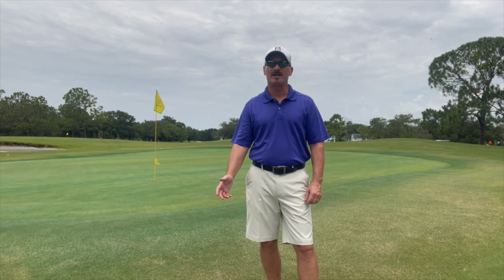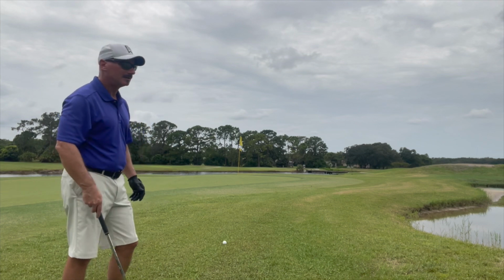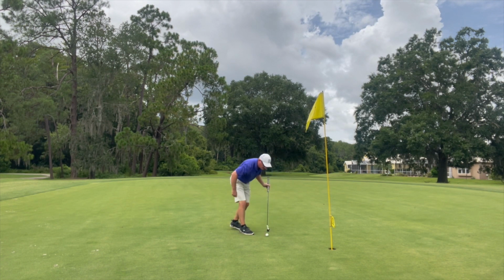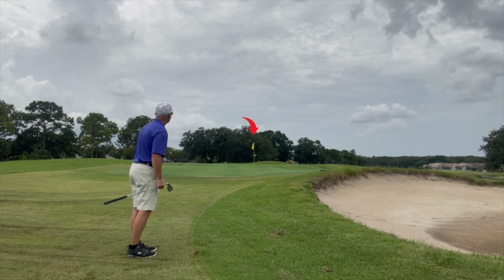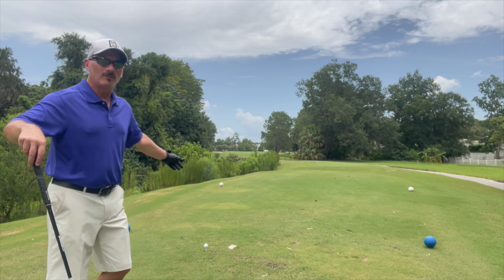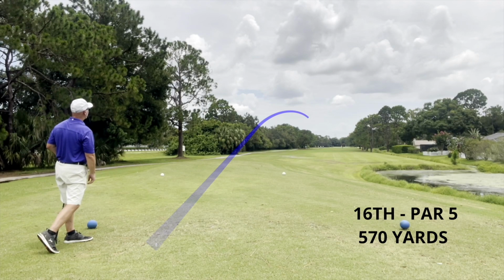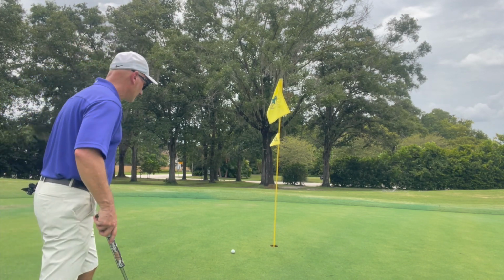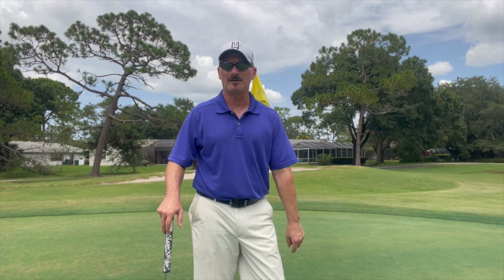Lansbrook Golf Club (Back-9)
Lansbrook Golf Club in Palm Harbor, Florida.